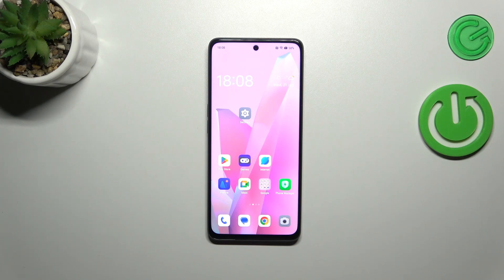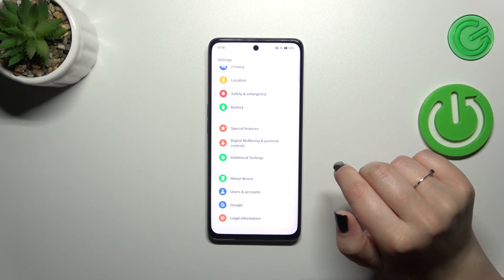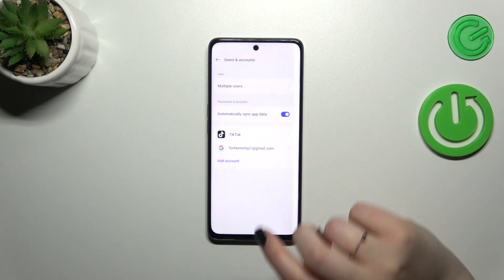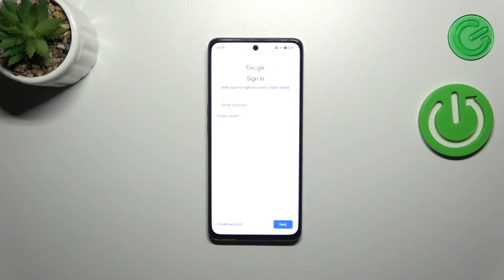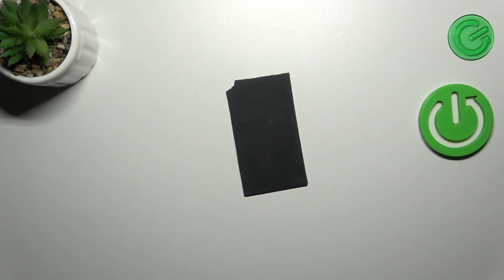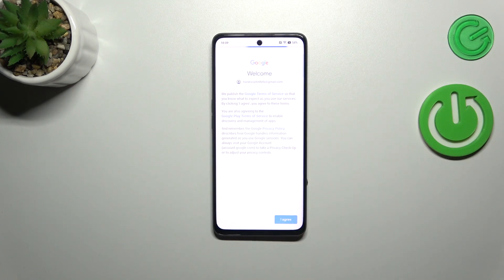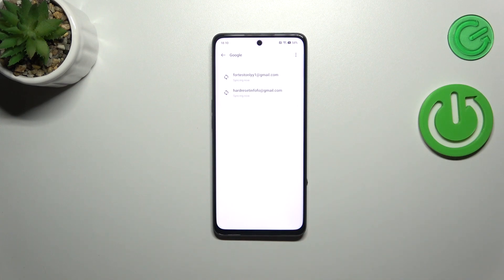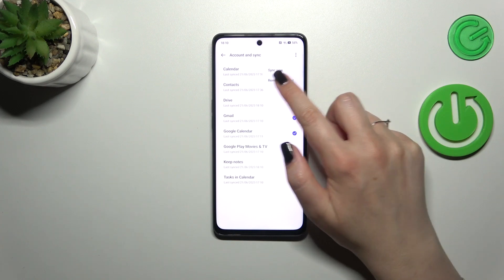How to Add or Remove a Google Account on OPPO A98? Manage Google Accounts in Few Easy Steps!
Hi! We're there to help you! Manage your Google accounts on your OPPO A98 with ease. This tutorial will show you how to add or remove a Google account on your OPPO A98. Adding a Google account allows you to access various Google services and sync your data. On the other hand, removing a Google account can help you disconnect from certain services or switch to a different account. Watch this video to learn the step-by-step process.

How to add or remove a Google account in OPPO A98?
How to manage Google accounts on OPPO A98 smartphone?
How to add or delete a Google account on OPPO A98 phone?